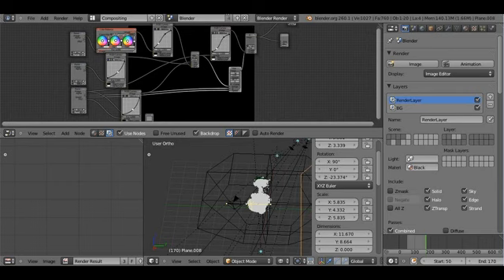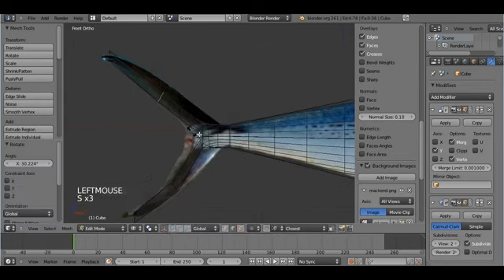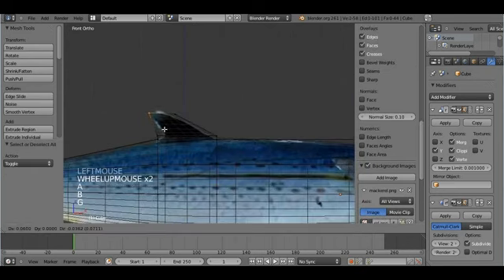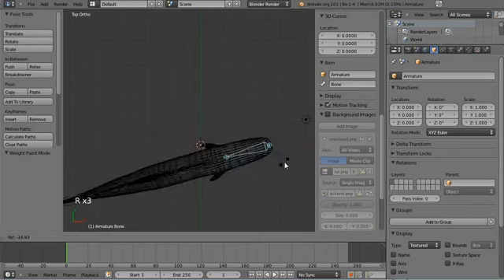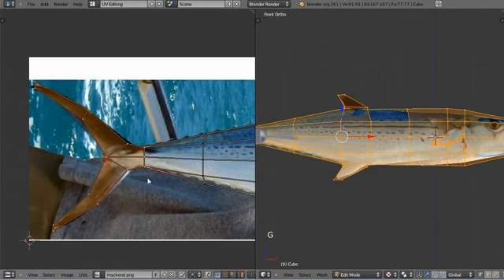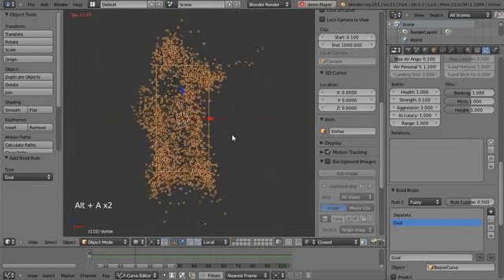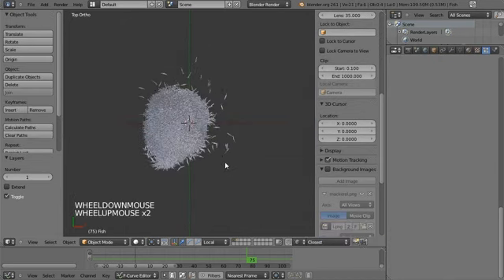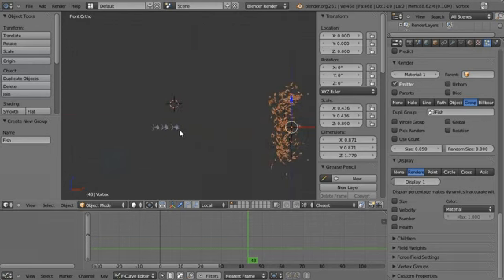Creating An Animated Fish Swarm Using Blender